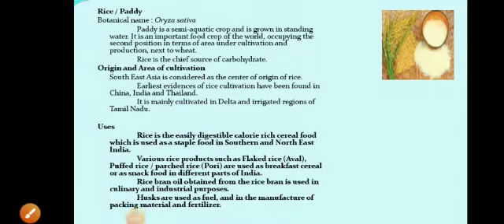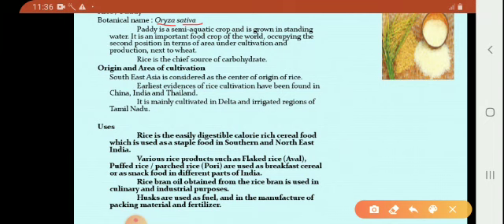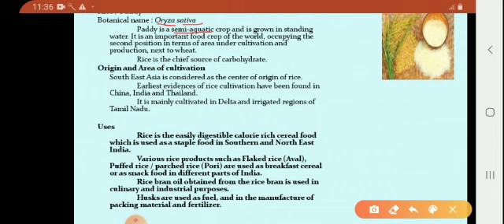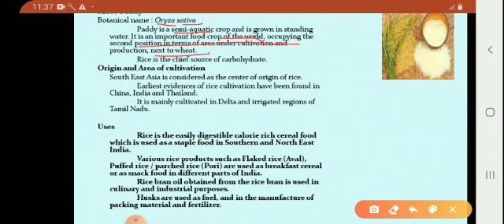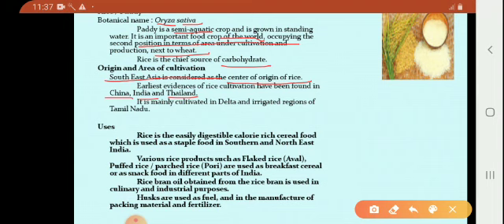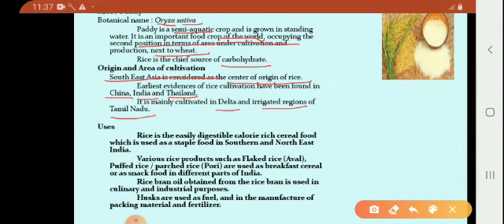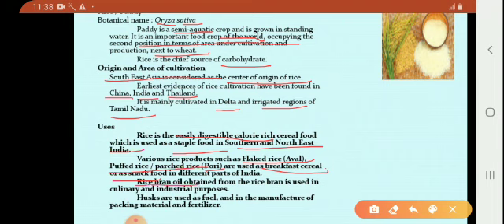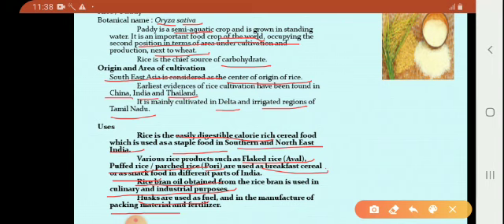4) 12 Botany | Economically Useful Plants and Entrepreneurial | Cereals | தாவரவியல் | Lesson 10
#+2 Bio
Chapter 10
Economically Useful Plants and Entrepreneurial Botany

Food Plants
Rice/Paddy